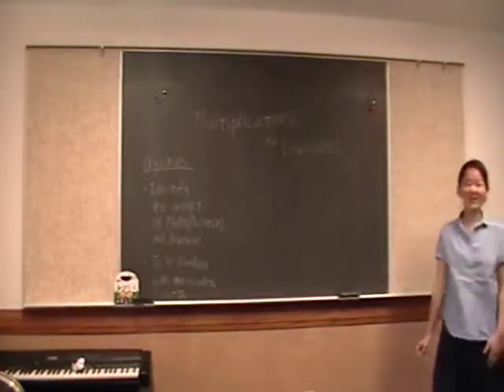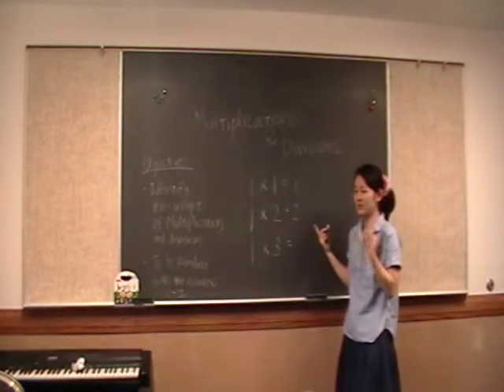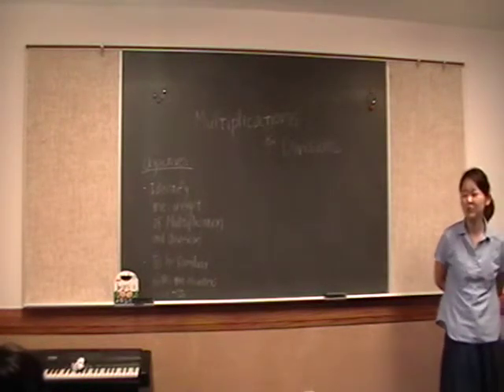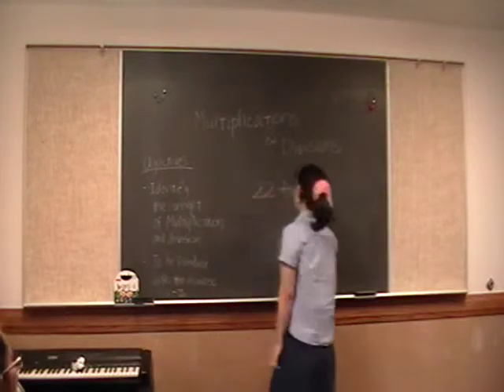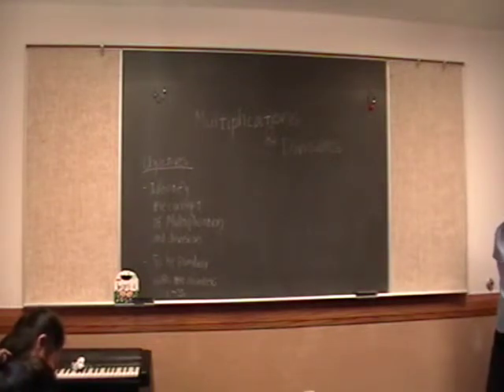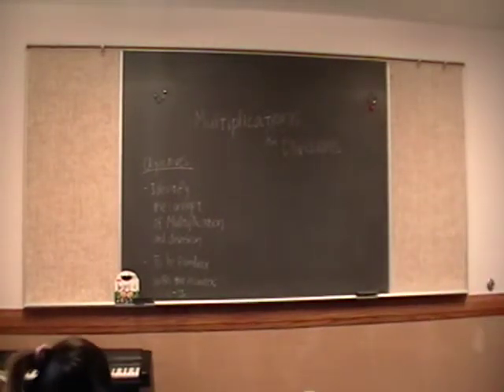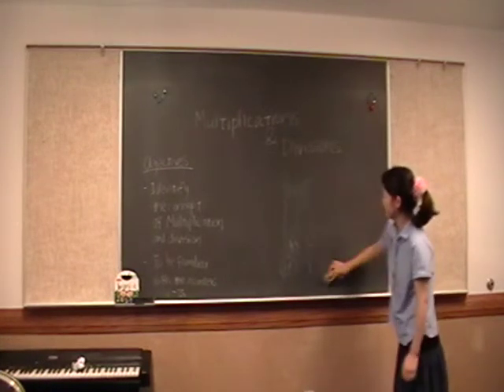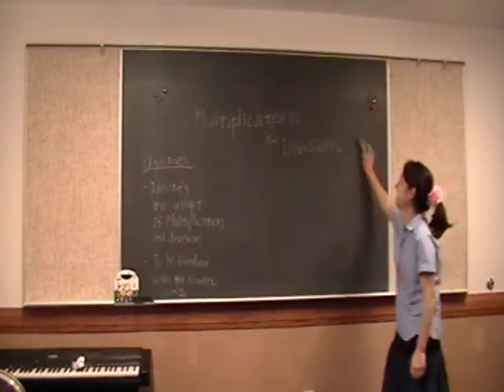Yuri MT2 Direct Instructional Model